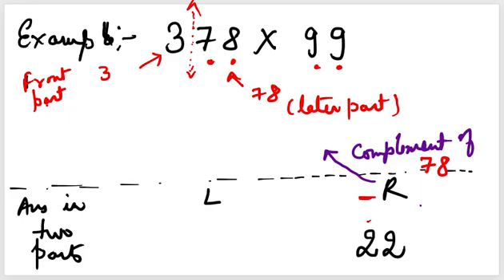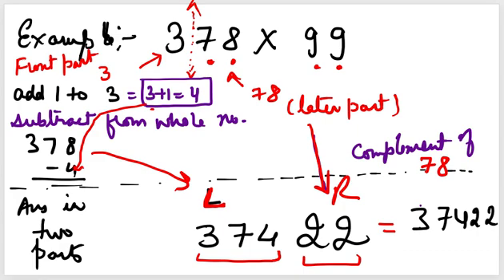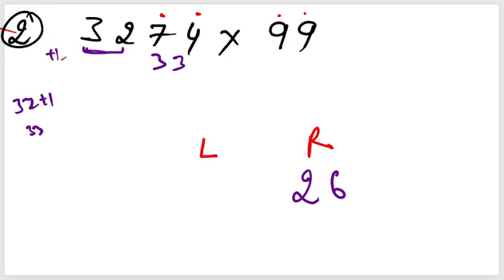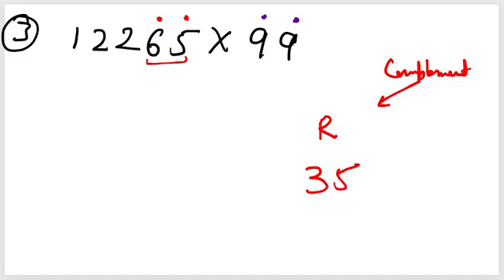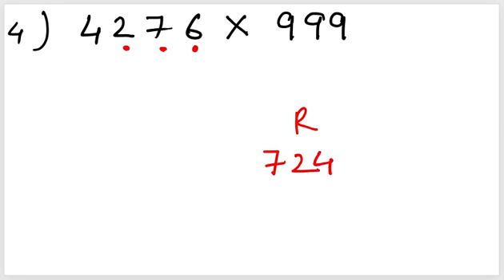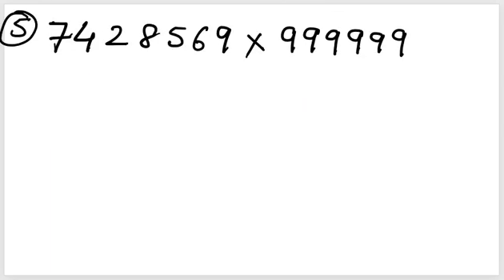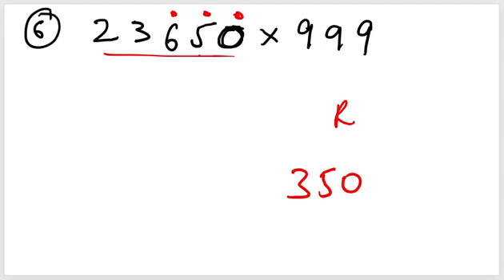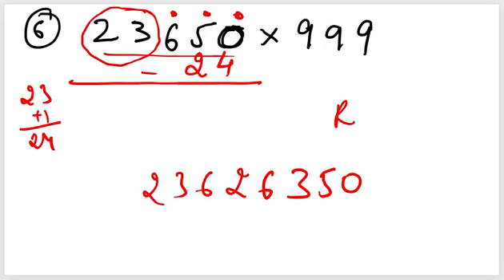vedic maths rule for fastest multiplication with number all 9's (other number more in digits)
Discussed fastest method to find multiplication of any number with number all in 9's. Here the another number has more digits than the number which is all is nines. Rule or method is discussed with the help of examples